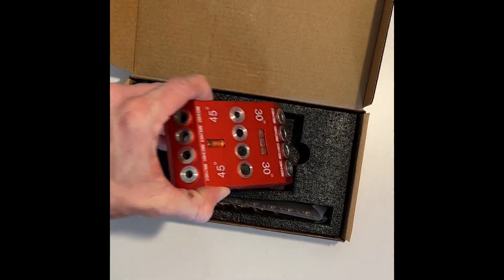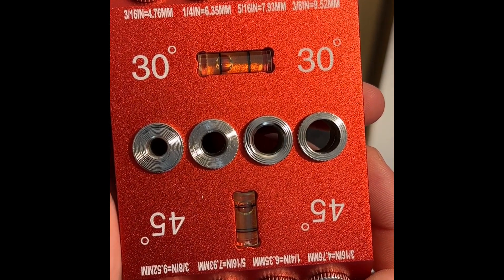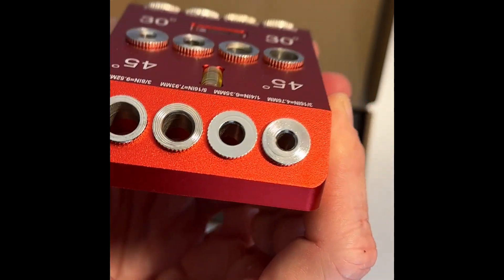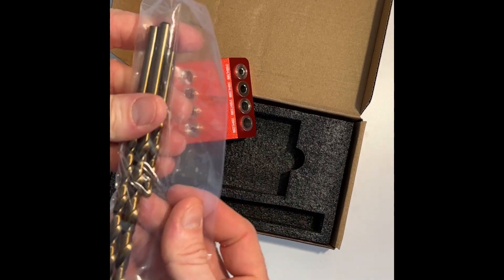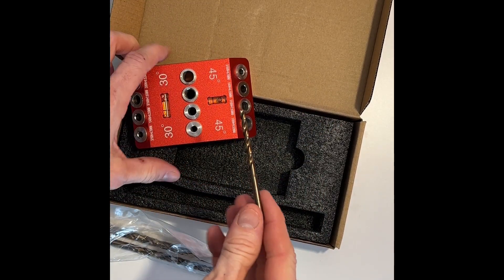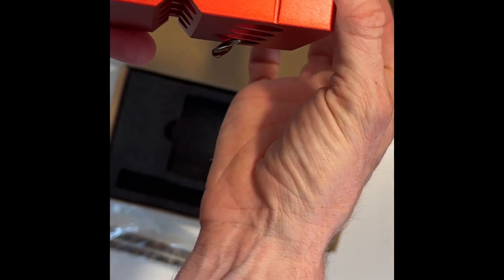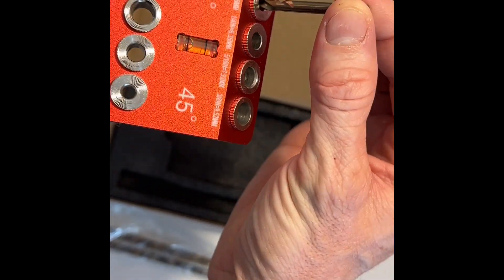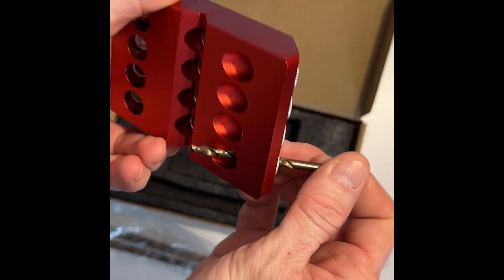CKE 30 45 90 Degree Angle 4 Sizes Drill Hole Guide Jig with 3 Drill Bits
This is a review of the CKE 30 45 90 Degree Angle 4 Sizes Drill Hole Guide Jig with 3 Drill Bits.
I purchased this item for my residential framing projects as a D.I.Y'r
This jig is the perfect addition to drilling 45 degree angle pocket screw holes.
IT IS HEAVY and feels like it will hold up to tough job conditions.
It even has two level indicator bubbles which was a very nice touch that some competitors don't add.
I recommend this product to any DIY'r that is working with framing and wood projects around your house

Want to check this product out? I make a little bit of college education funds for the baby !